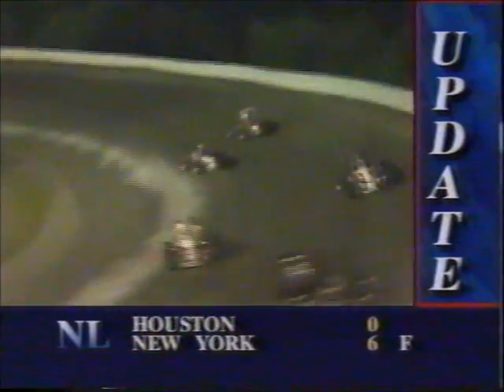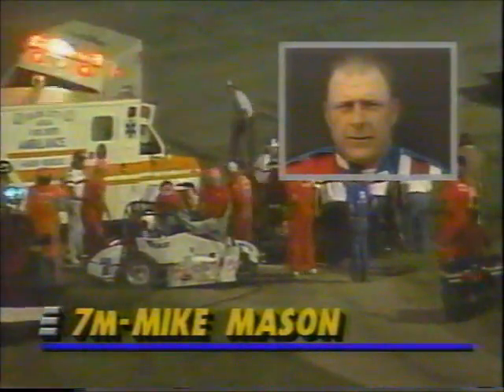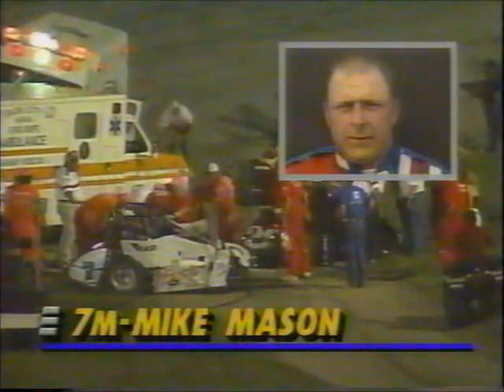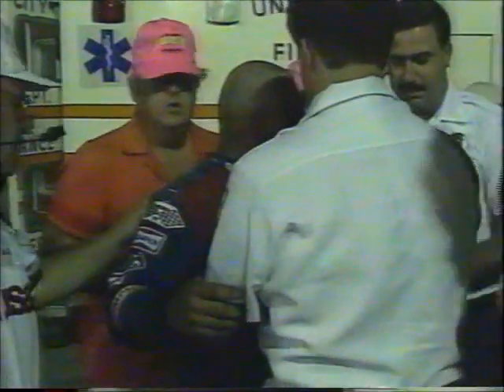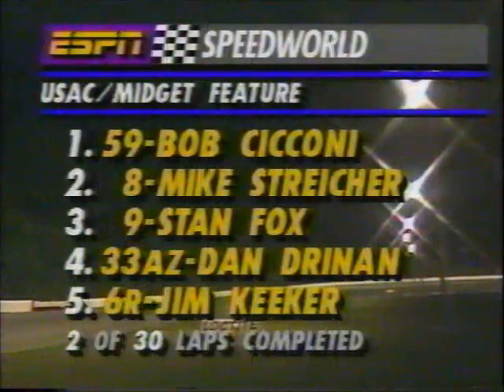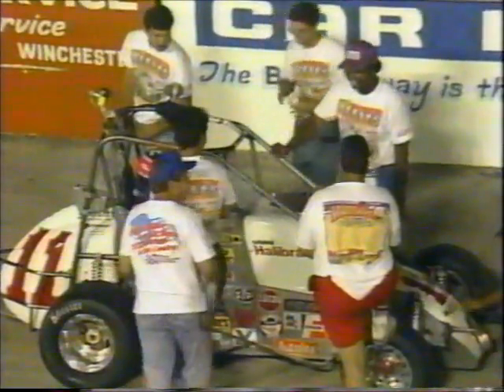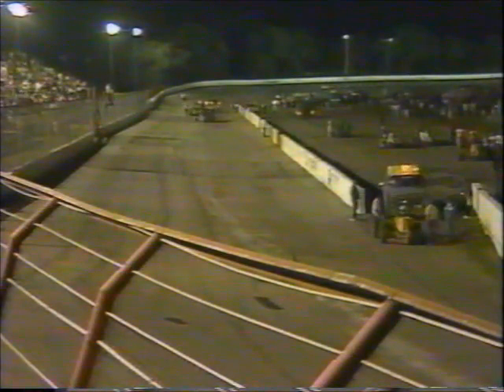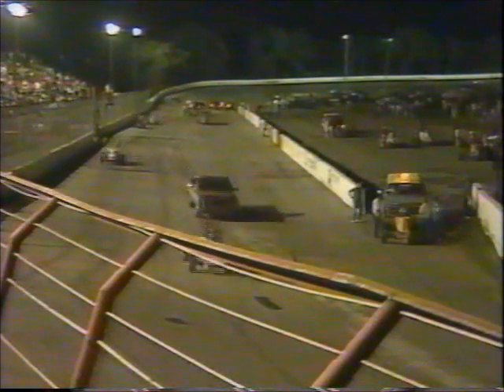1991 Don Schilling & Mike Mason Midget Crash at Winchester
A frightening double-flip from a USAC Midget Feature at Winchester